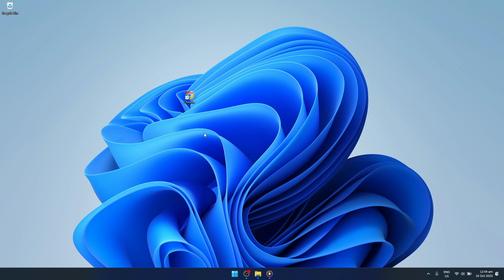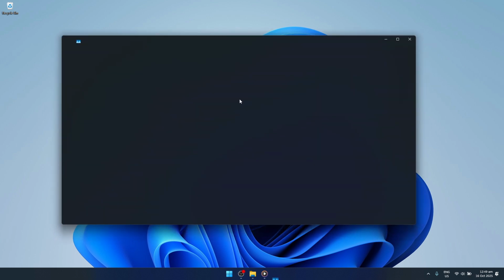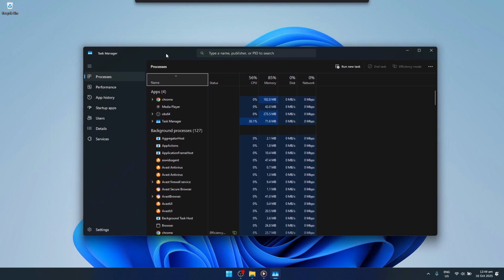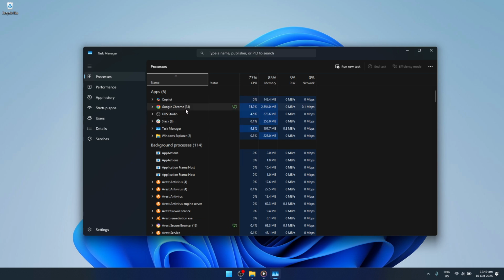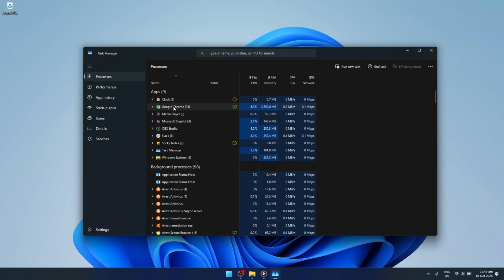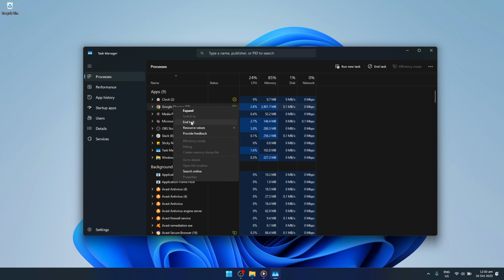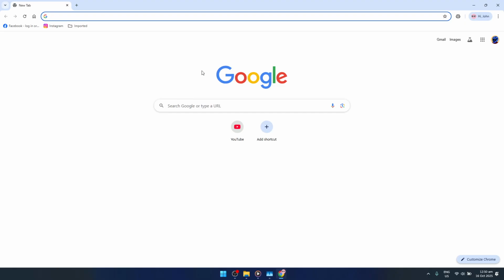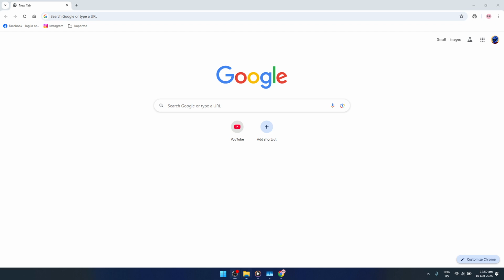How To Fix Google Chrome Not Opening On Windows [2025 Guide]